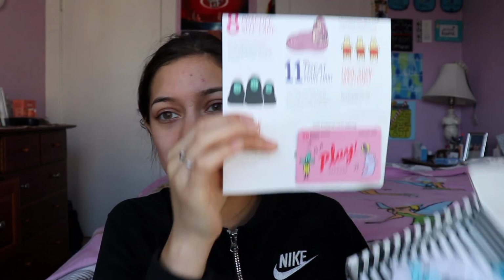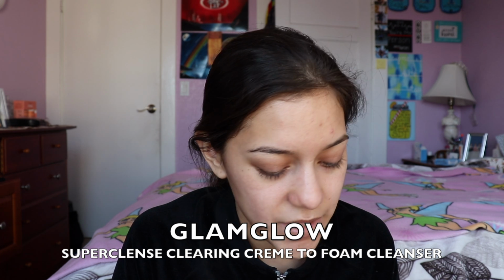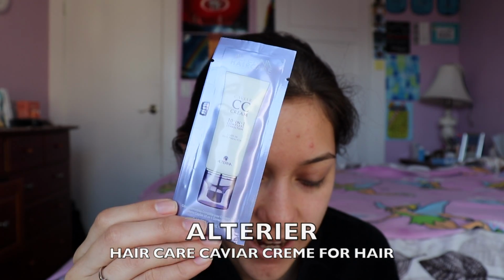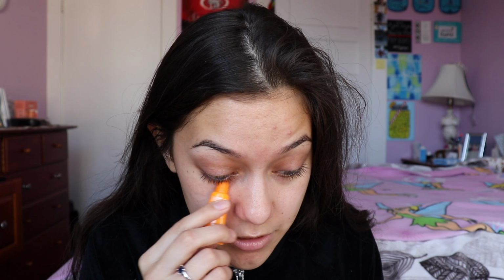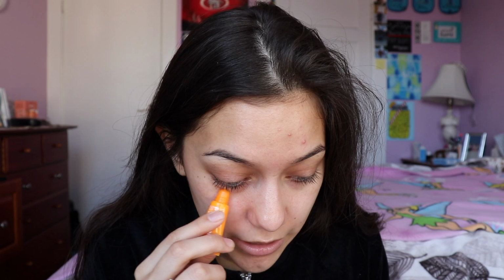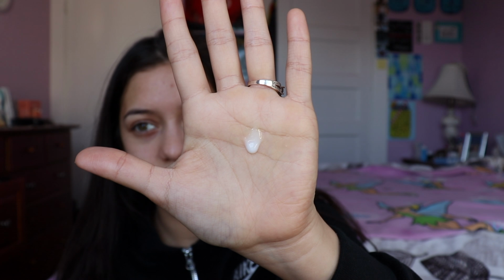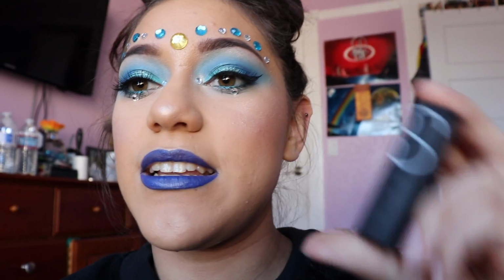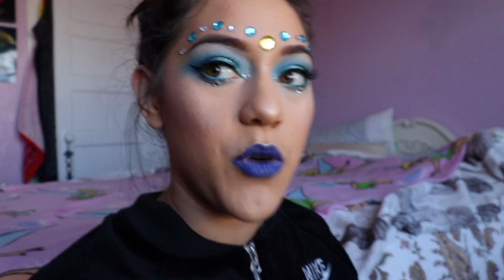JANUARY 2018 SEPHORA PLAY BOX TRY ON ! | HarmonizedBeauty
I totally recommend getting this box for $10 each month to try on new makeup! It is an amazing idea and totally love it! Thank you to Sephora for letting beginners like me try new stuff because makeup is expensive!
TO GET THE BOX